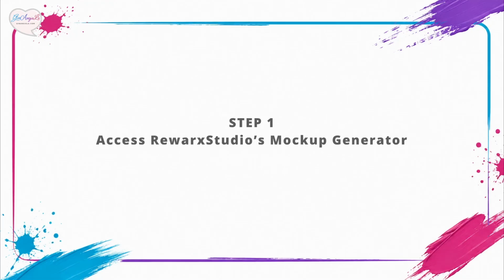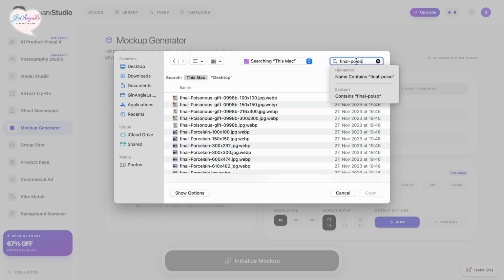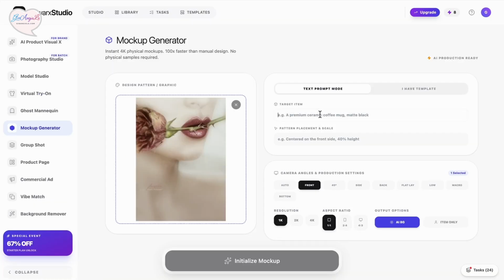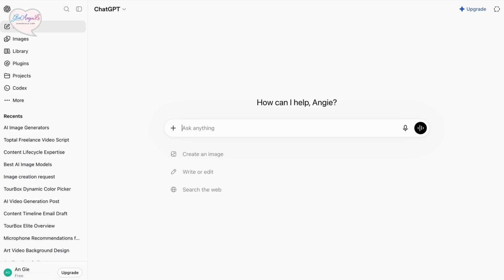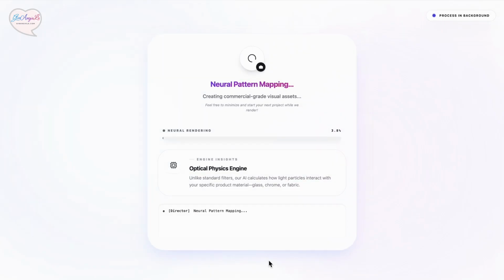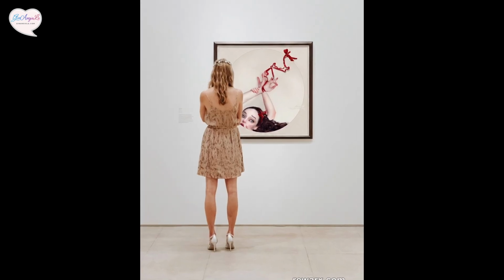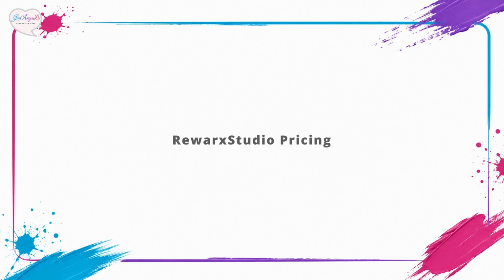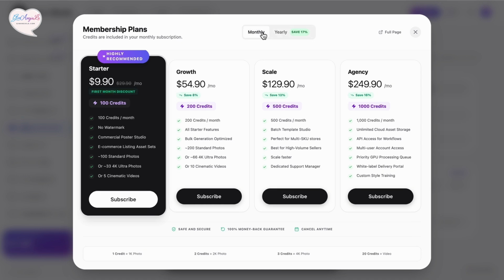Create Stunning Wall Art Mockups (Hyperrealistic & Free) | Step-by-Step Tutorial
I show you how to create wall art mockups in 4 easy steps using RewarxStudio You'll learn how to generate AI custom mockups that make your artwork look stunning in hyperrealistic environments. And the best thing, you can create these mockups completely free!

0:00 Intro
2:24 Step 1: Access the Mockup Generator
3:09 Step 2: Upload Your Artwork
3:37 Step 3: Write Your Prompt
5:28 Step 4: Select Output Settings
6:58 Bonus: Creating Mockups from Templates
7:52 RewarxStudio Pricing
8:57 Outro

I regularly share tips and advice on how to monetize your art, get exposure, and grow a creative career.